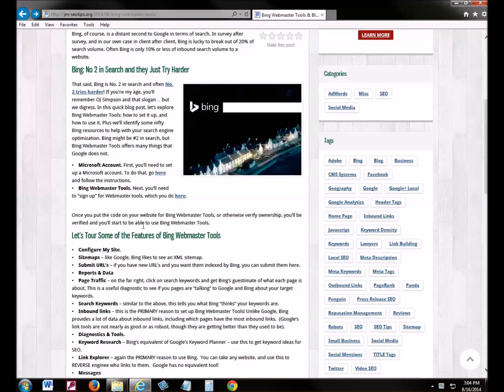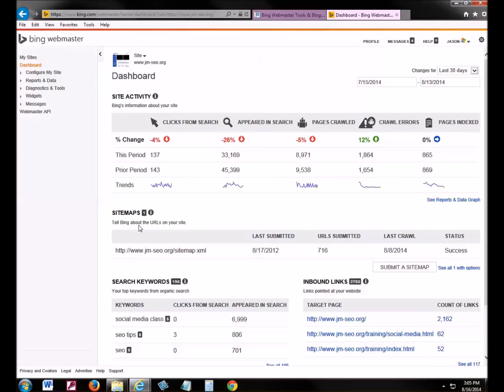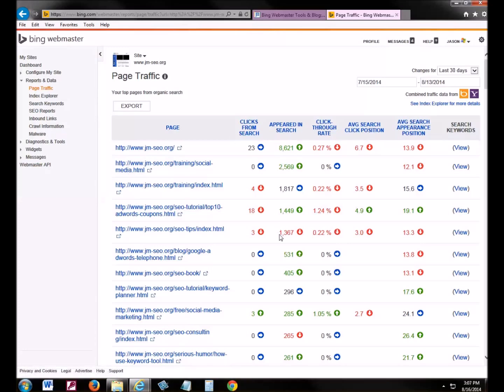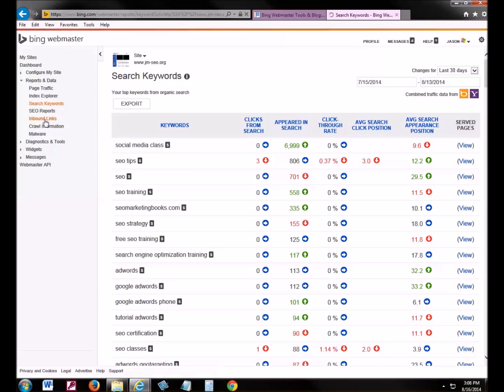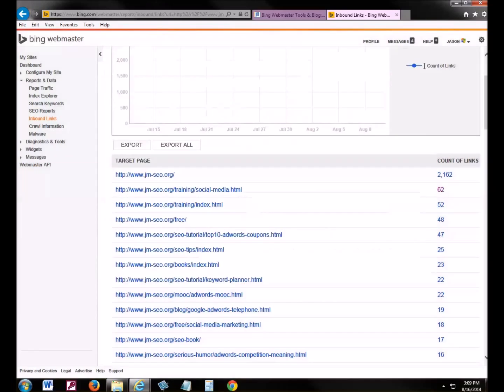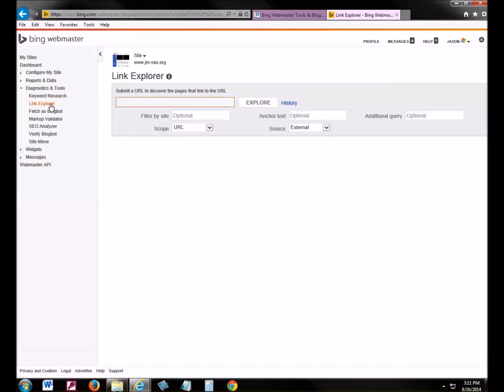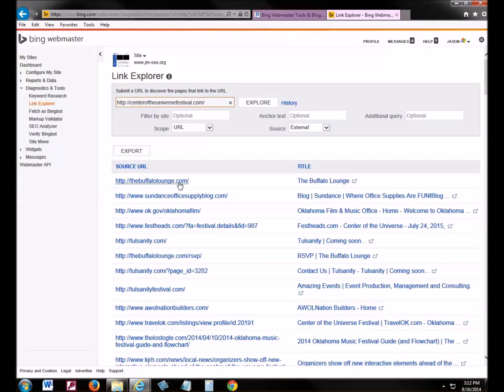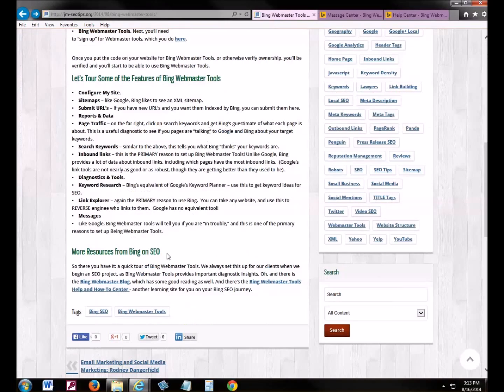Bing Webmaster Tools: Using Bing SEO Tools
For anyone interested in SEO (Search Engine Optimization), Bing Webmaster Tools are a must. (Free materials This quick video explains how to set up a Microsoft account, how to set up Bing Webmaster Tools, and then how to use Bing Webmaster Tools effectively.  Link building, for example, is one of the best uses of the Bing Webmaster Tools system.